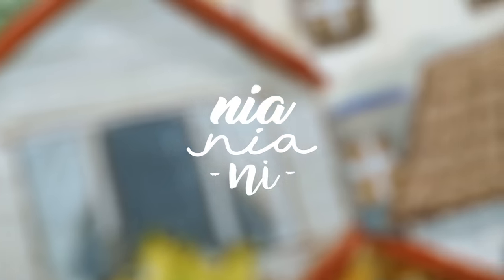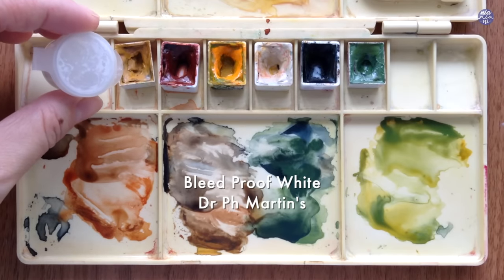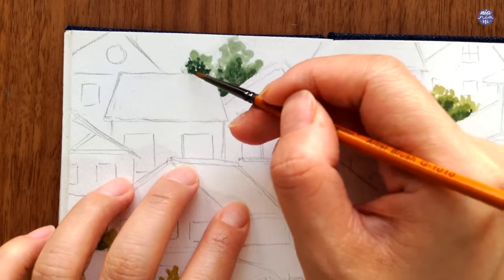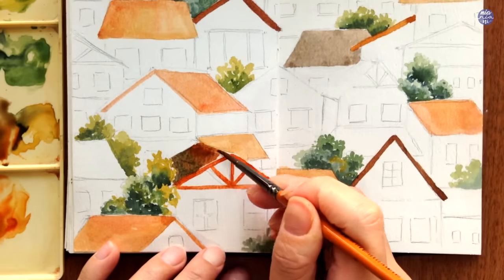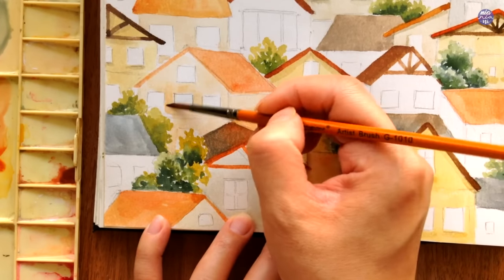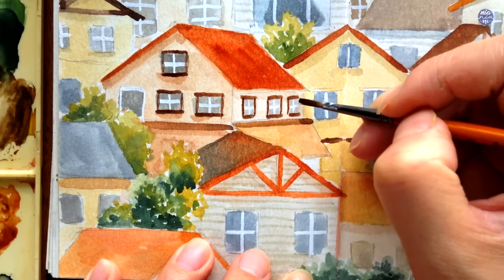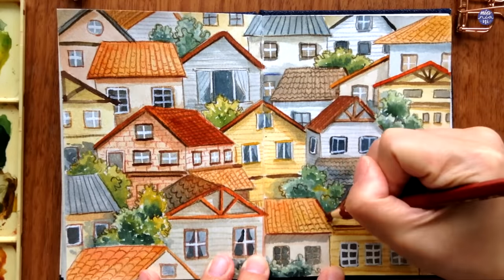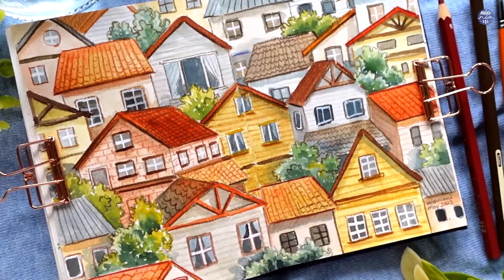Let's Doodle Houses Step by Step with Watercolors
TOOLS:
Brushes: Giorgione G1010 size 2 and size 6
Pencil: Pentel Sharplet
Paper: Paul Reugens 300gsm
Coloured Pencils: Faber Castel watercolor coloured pencils

COLOURS
Buff Titanium DS
Indigo Schmincke